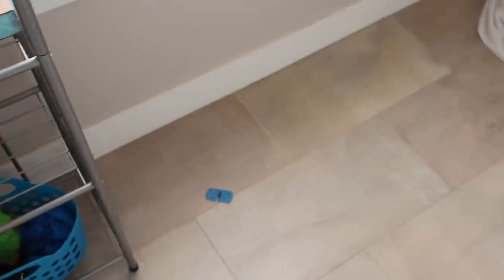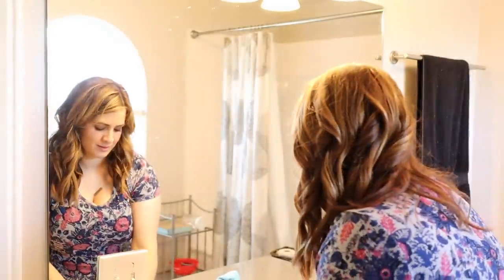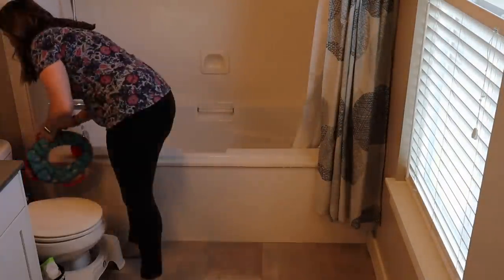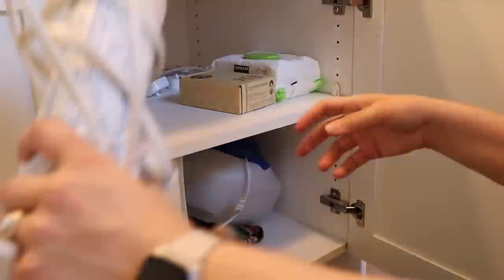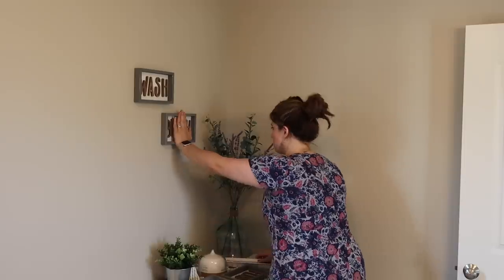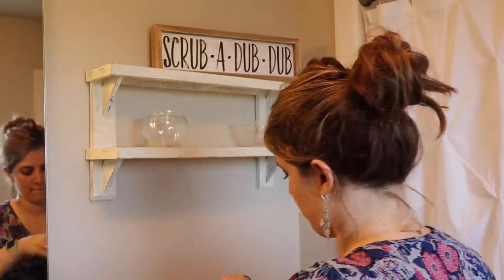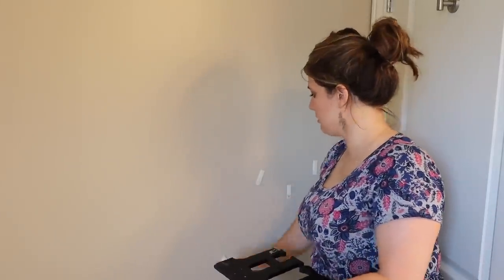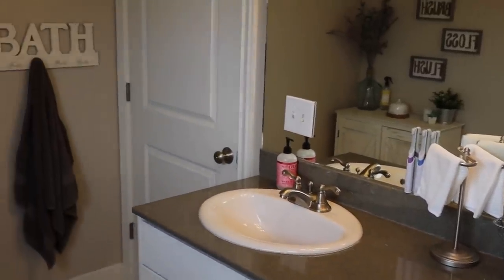BATHROOM MAKEOVER :: CLEAN DECLUTTER & ORGANIZE WITH ME 2019 :: COMPLETE TRANSFORMATION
Hey family!! Welcome back for my Bathroom Makeover / Complete Transformation!! I am teaming up with Quip for todays Bathroom Makeover. Use this link to get a $10 refill credit to Quip So to get my kids/guest bathroom ready to makeover, I am first going to deep clean, then declutter & organize the space. So you will be getting lots of speed cleaning motivation along with some organization ideas & tips that are sustainable.  I hope you enjoy this video & if this video motivates you & inspires you, I would so appreciate if you share it on your socials or with a friend. Y’all have no idea how much that means to me & how much it helps me too! I hope y'all have an amazing day & be sure to follow me over on Instagram @thiscrazylifevlog if you’re not already so we can connect there too!!
♥️Amanda

✨If you're local to me (North Salt Lake Area-Ogden, UT) and you want the opportunity for me to come makeover a room in your home, email the following to
1. your name
2. your zip code (to see if you're close enough)
3. a few photos of possible rooms you want me to makeover
{ I will be going through the entries over the next several weeks & I will be in contact if you're chosen!! }

✨Get a FREE Mrs Meyer’s 3-Piece Set, Bubble Up Dish Brush & Walnut Scrubber Sponges

My Shower Curtain
My Bathroom Bench

Use my code “CRAZYLIFEFREE” to get a Bonus Box & a $20 Gift Card

I am so thankful that I can call YouTube my job, and have the opportunity to work together with companies that I love and that I think y'all would be interested in hearing about. Thanks for your love & support!! All thoughts & opinions are my own.

BATHROOM MAKEOVER :: CLEAN DECLUTTER & ORGANIZE WITH ME 2019 :: COMPLETE TRANSFORMATION :: This Crazy Life